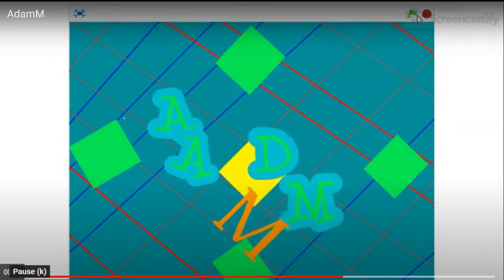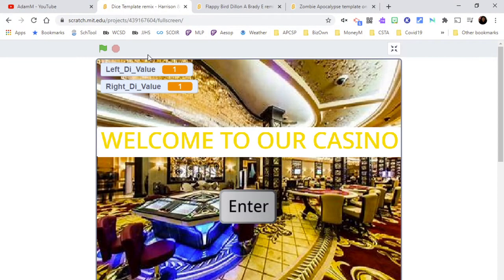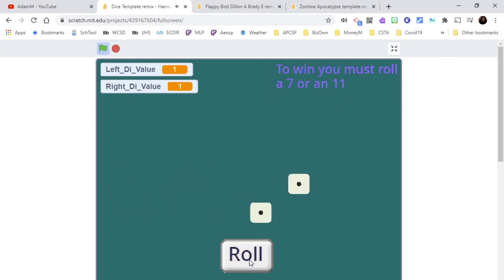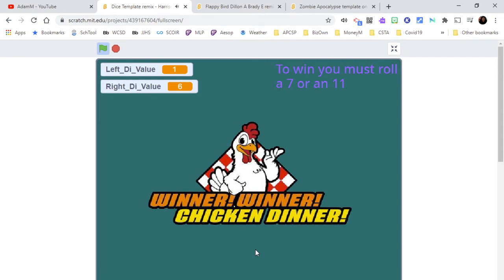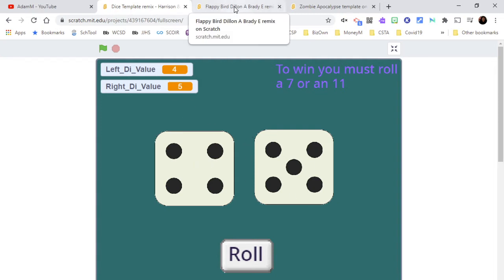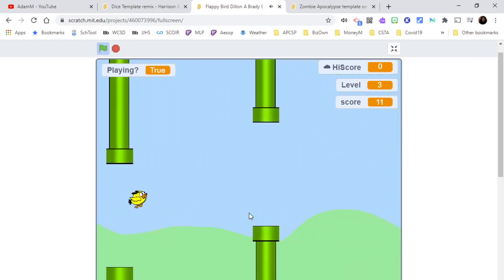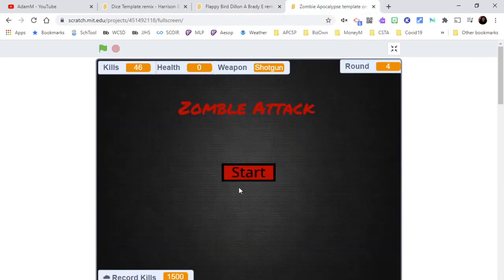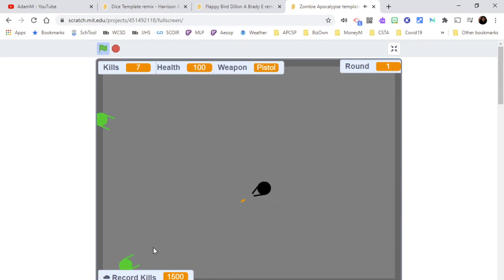Computer Game Design Project Sample